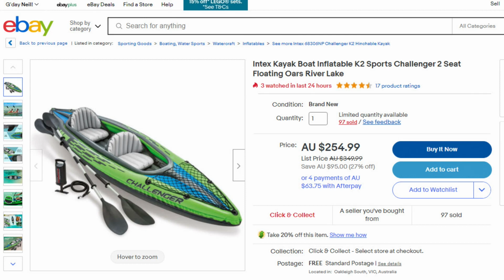eBay Returns – How We Deal With Them AND Make Profit!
In this tutorial, I’ll show you how we handle eBay returns and also,  how to minimize losses and also,  how to even make a  profit on eBay returns.

00:00 eBay Returns
00:46 How to deal with eBay returns
01:14 Every business get returns
01:37 Allow eBay returns
02:06 eBay Dropship Supplier
02:30 Dropshipping new inflatable kayaks
03:00 Virtual assistants from $1 per hour
04:10 eBay scratch and dent
06:39 Dropshipping on Facebook Marketplaces
08:20 Close eBay return cases
09:20 How to reduce eBay defects